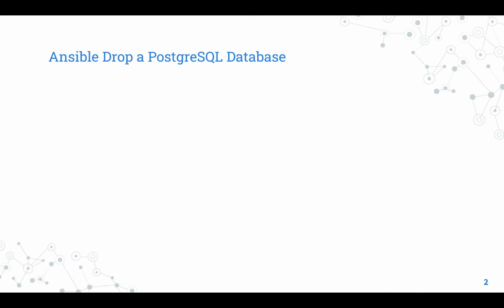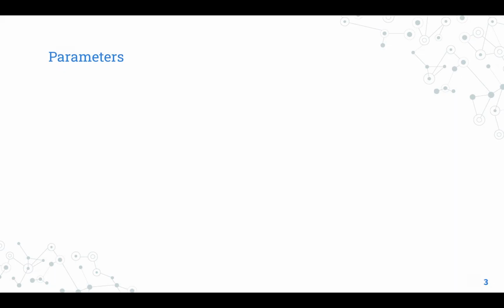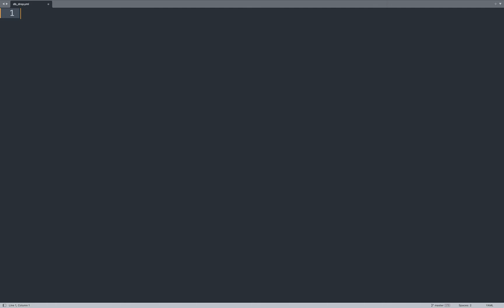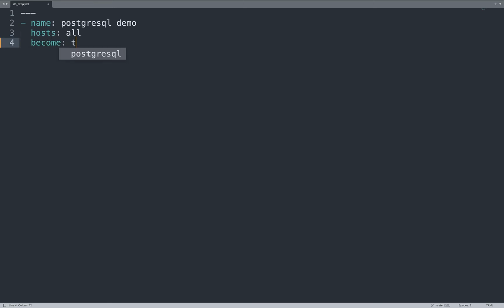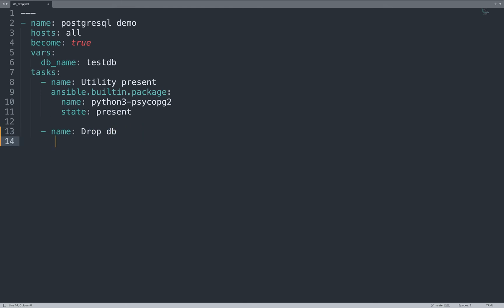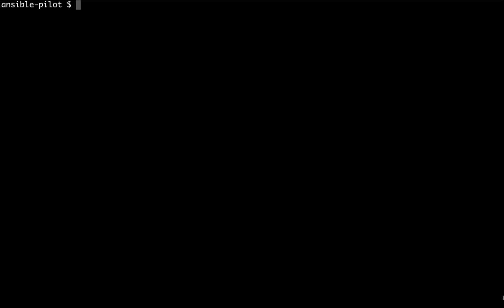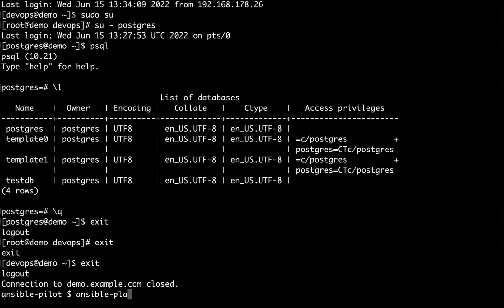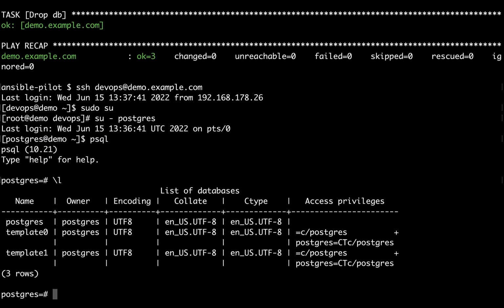Drop a PostgreSQL Database - Ansible module postgresql_db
How to automate the delete of a "testdb" database on PostgreSQL using Ansible Playbook and postgresql_db module.

200+ Automation Examples For Linux and Windows System Administrator and DevOps

200+ Automation Examples For Linux and Windows System Administrator and DevOps